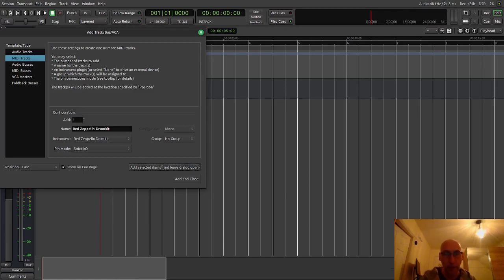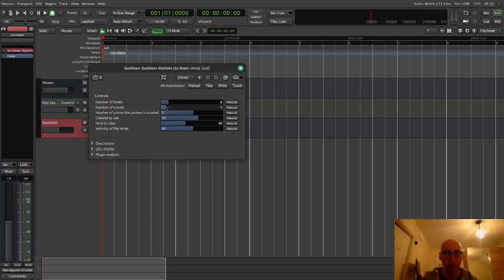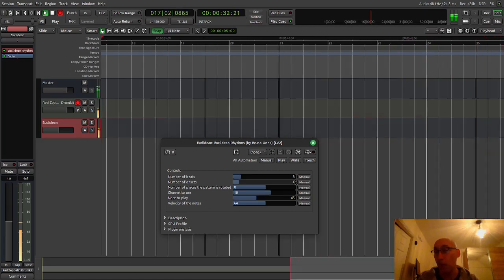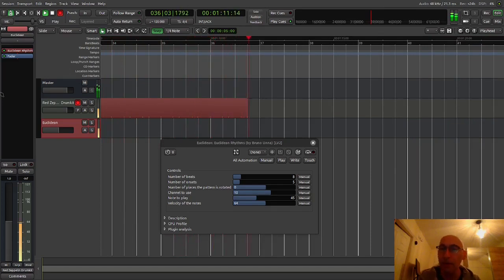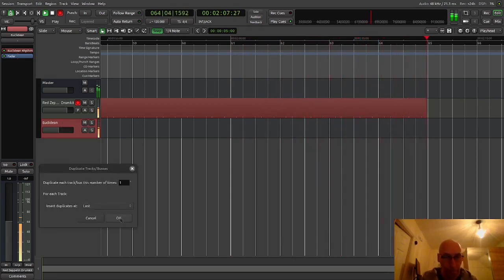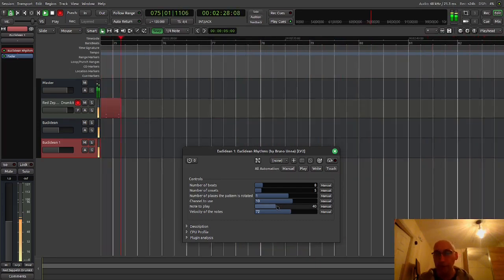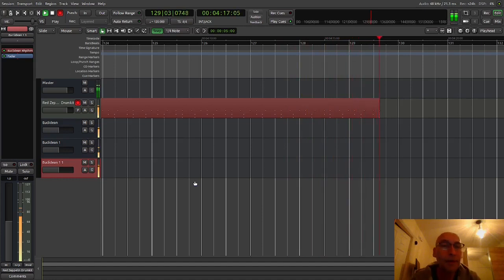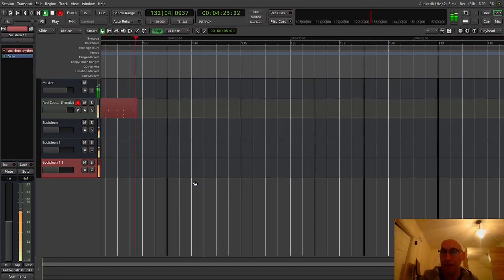Euclidean Rhythms 0.1.0 demo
This demo shows a very basic pattern of use for the new release of my Euclidean Rhythms plugin, using Ardour DAW as the host.